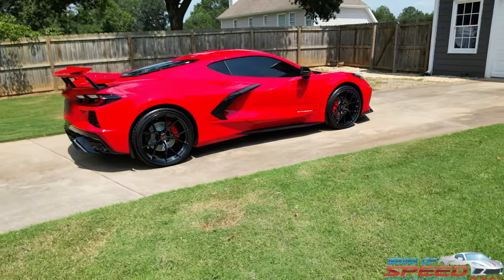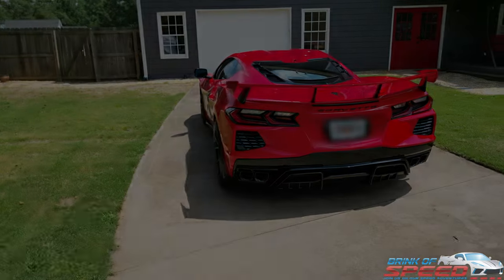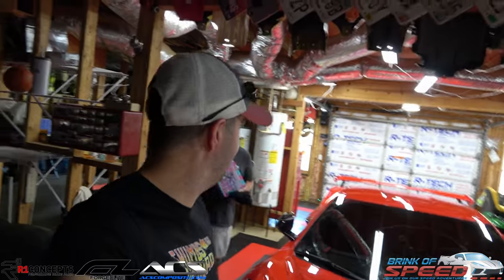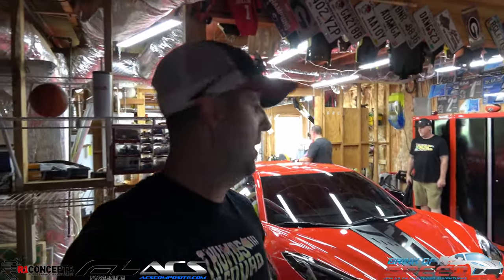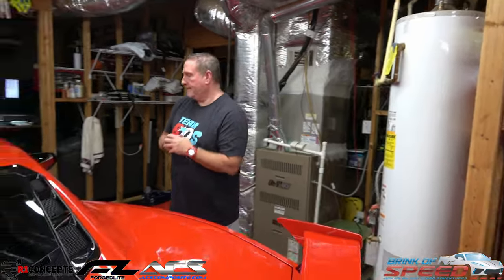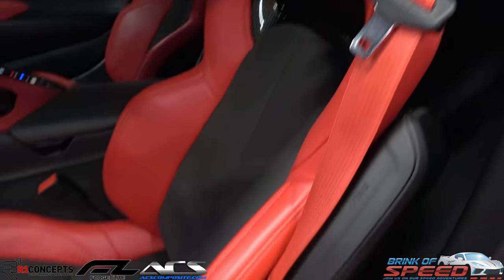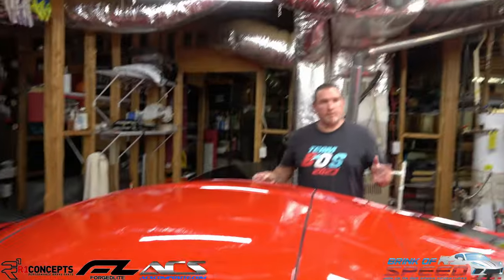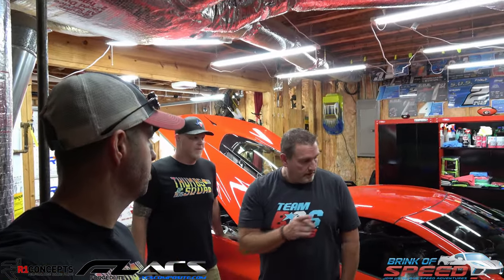The SECRET to making your C8 LOOK this GOOD!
Ladies and gentlemen, today Darren and I show you Scott Grindle's beautiful 2023 C8 Corvette spec and build. He was the big winner in our giveaway this past April. He won a set of ForgedLite MC5 Carbon Flash wheels, R1Concept brakes, and ACS Composite rear diffusers.

Enter to win a set of ForgedLite wheels by purchasing UndrDog products below.

FogedLite Wheels are only sold through Wheel Designers. Mention BOS or Brink of Speed for special pricing on all wheel brands sold through Wheel Designers including Vossen, Stance, Avant Garde, MRR, BF Forged, ADV.1.